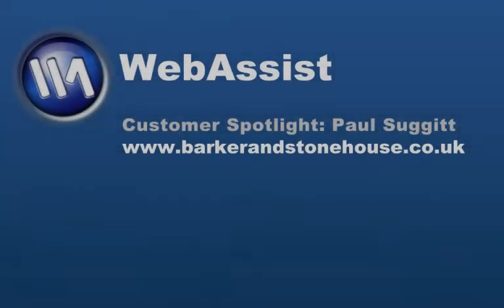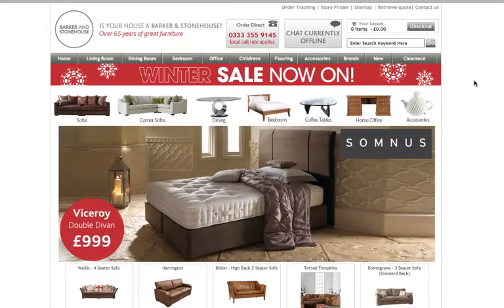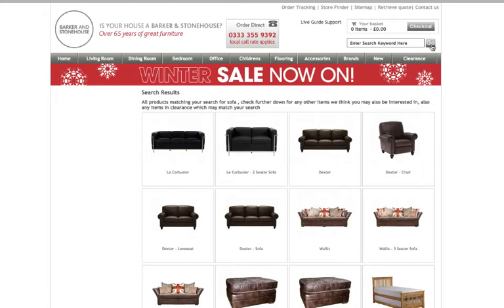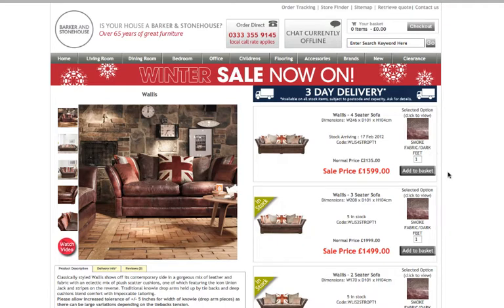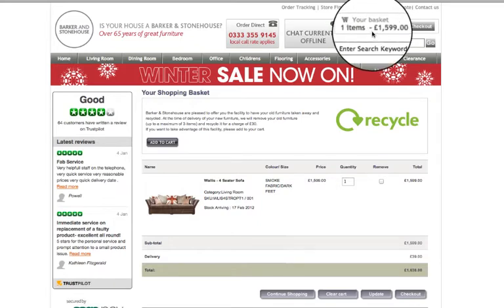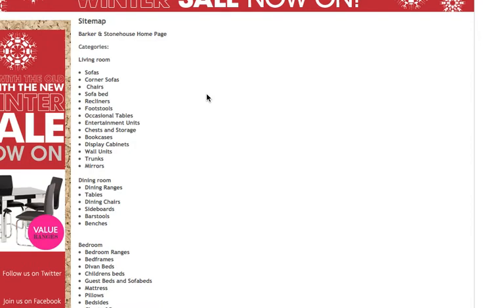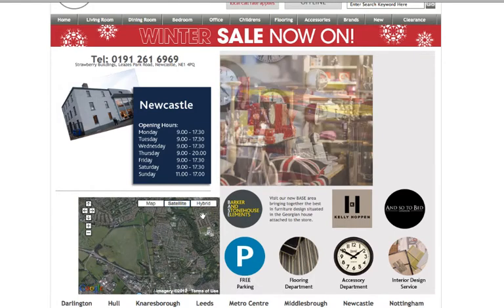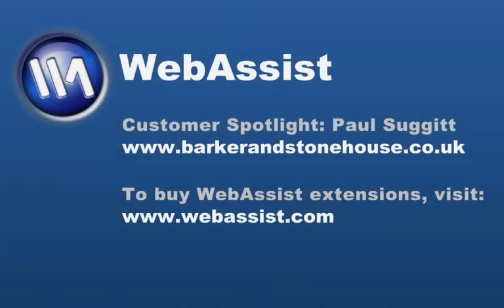WebAssist Customer Spotlight: Barker and Stonehouse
A tour of a website built using WebAssist extensions, primarily showing off the DataAssist and eCart features. for more information on WebAssist extensions.